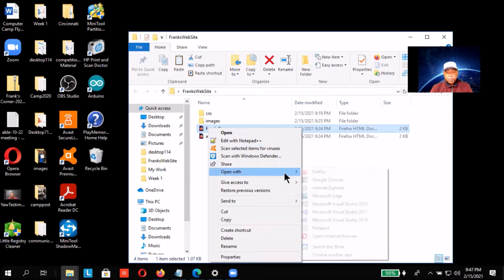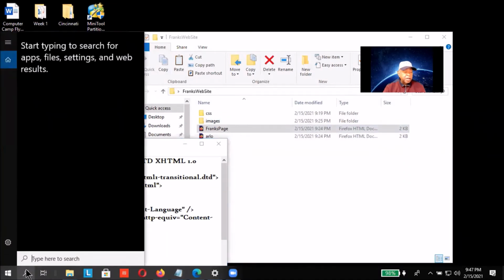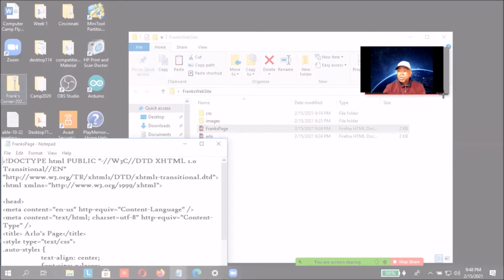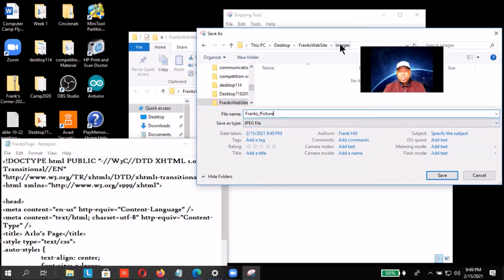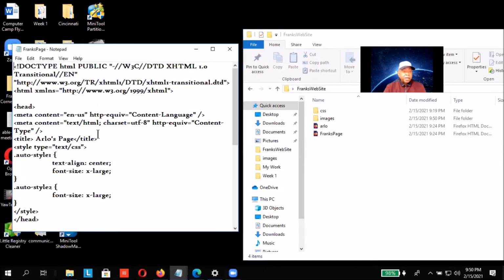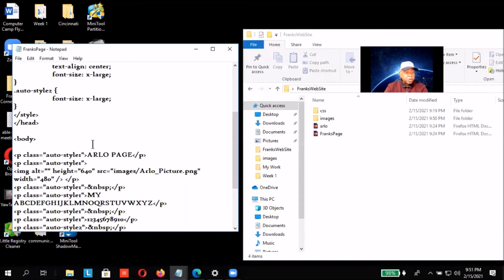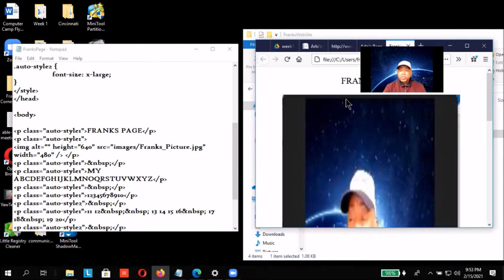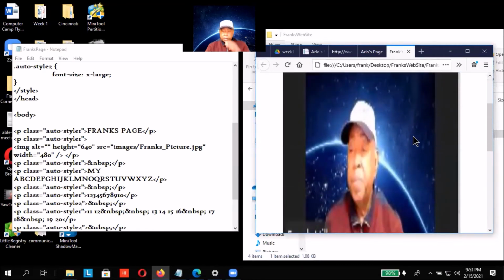First Website Part 2 BDPA Cincy Computer Camp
This video shows beginners how to create web content from an existing site on the internet. The technique is to capture code snippets and modify them for reuse in creating your own website.